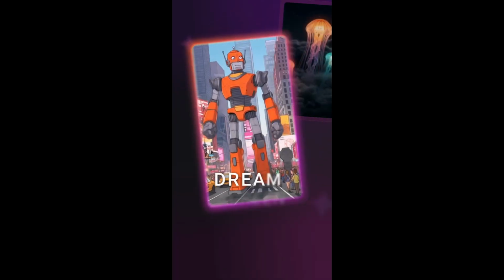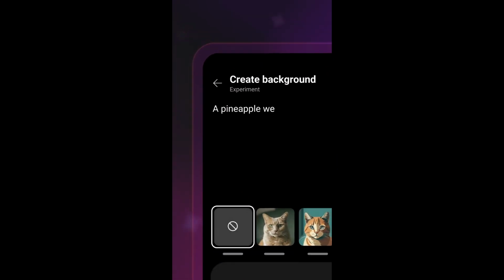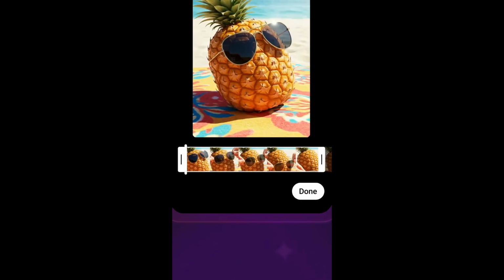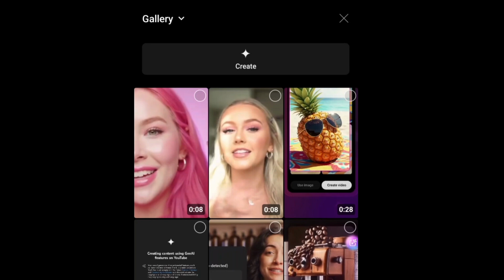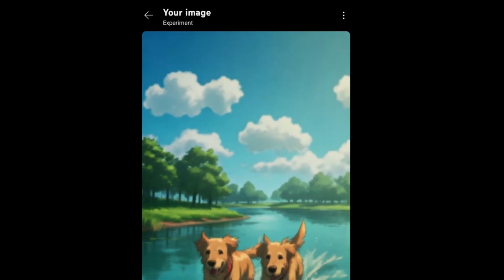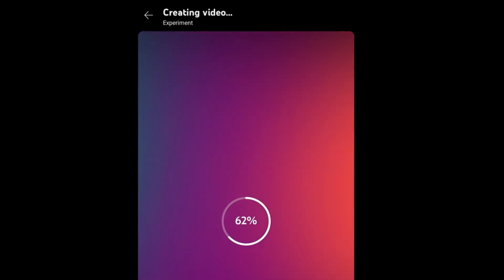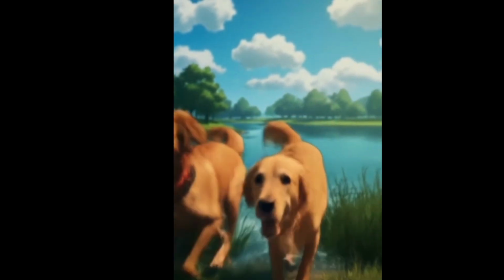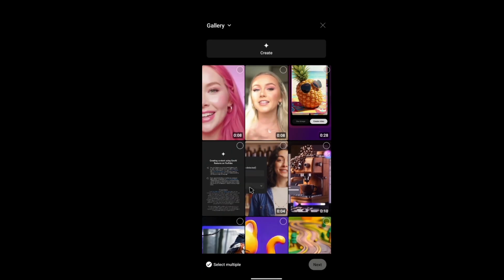Google Veo 2: FREE and UNLIMITED?! This Can't Be Real 😱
Is this a dream? Google Veo 2, the AI video generation model that's been making waves, is now reportedly FREE and UNLIMITED. In this video, we dive into the details, explore what Veo 2 can do, and question whether this unbelievable offer is actually true.